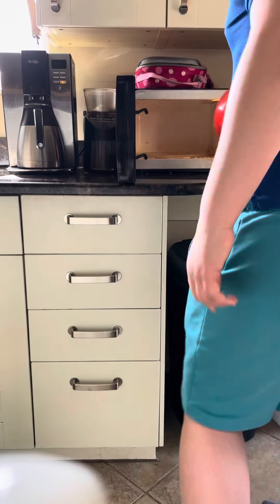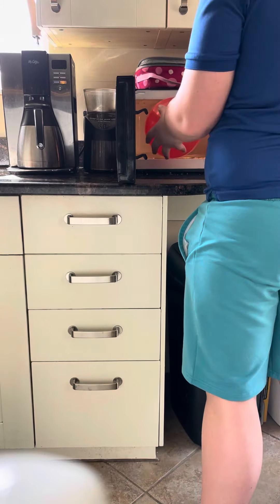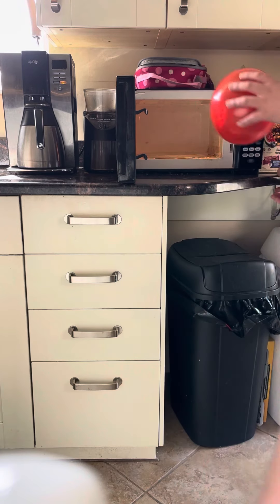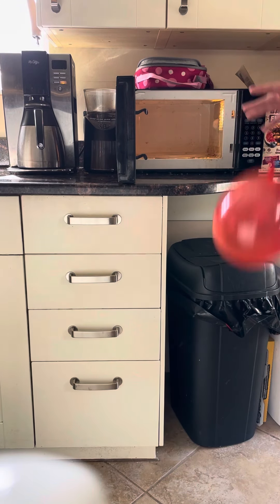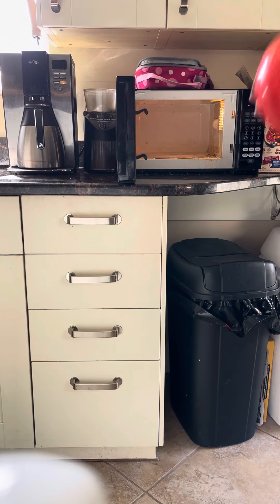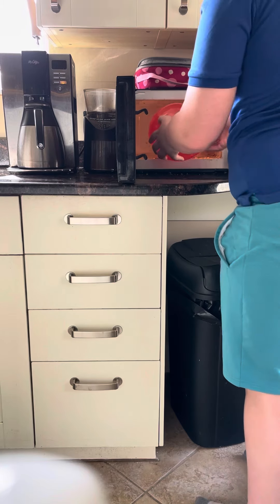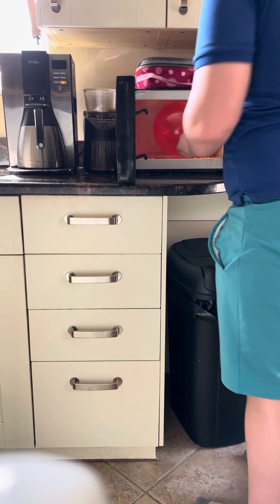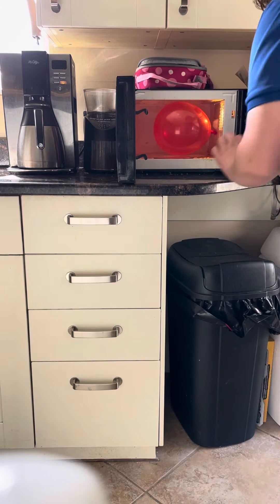Huge balloon explosion in microwave